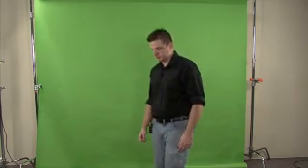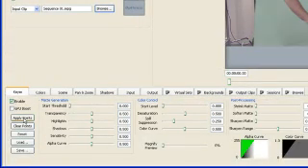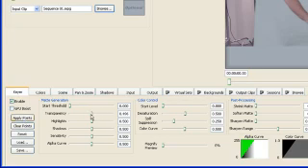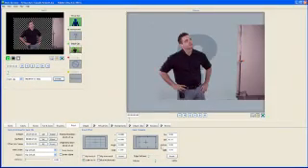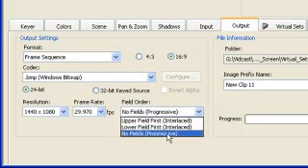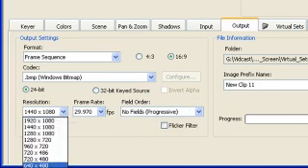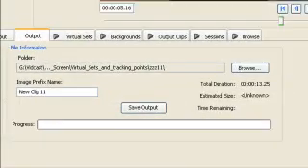Green Screen Tutorial -Virtual Sets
How to use a Green Screen and Adobe Ultra to make virtual sets for your videos.  To learn more great video tips and tricks, download our free report "3 Point Lighting 101"